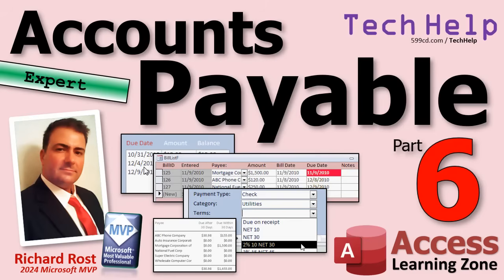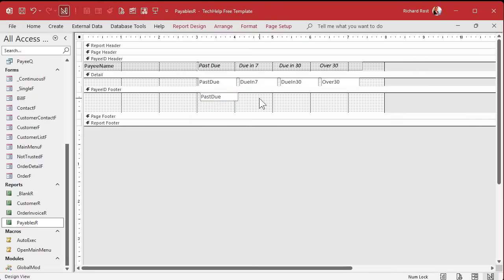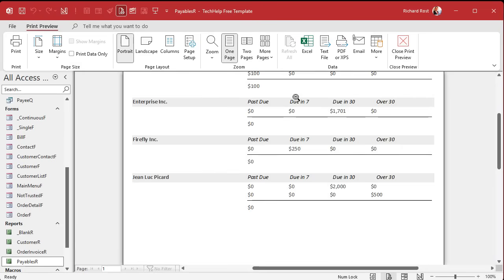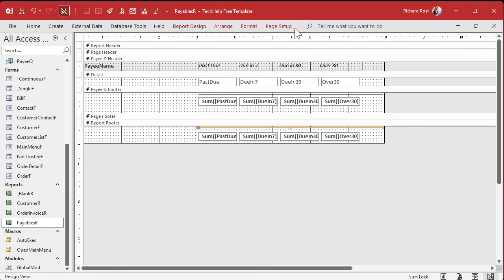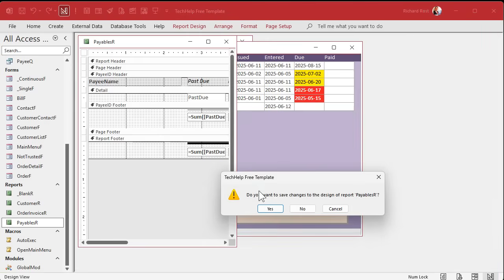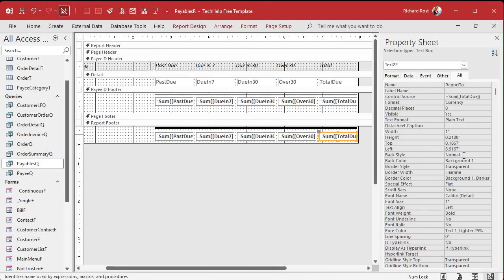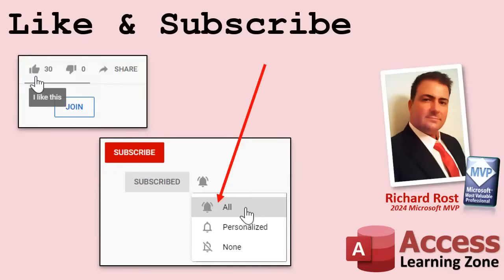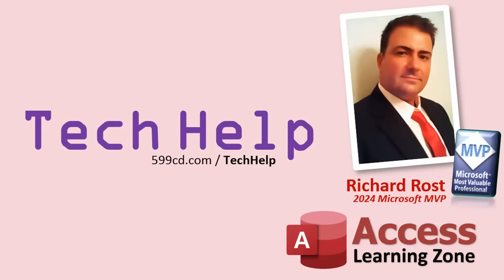Microsoft Access Accounts Payable, Part 6: Aged Payables Report, Group & Report Footer Totals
In this Microsoft Access tutorial I will show you how to enhance your accounts payable report by adding print preview buttons, creating group and report level totals with the Sum function, formatting values as currency, and adjusting report layout for better readability. We will also cover fixing copy and paste issues in Report Design View and discuss how to show or hide detail sections for summary-only views. This is part 6.